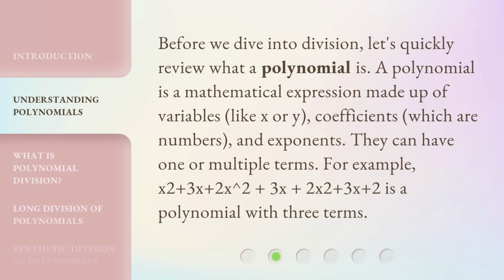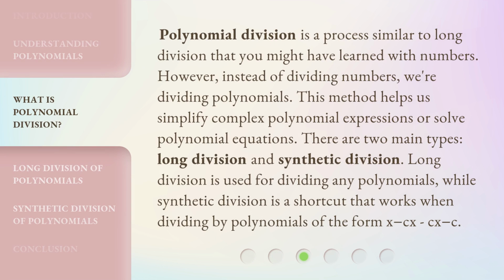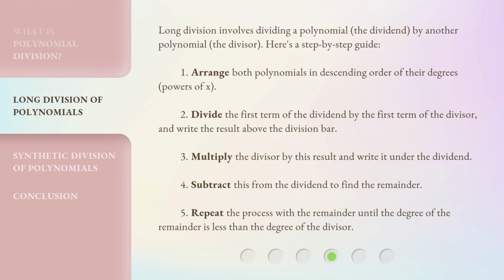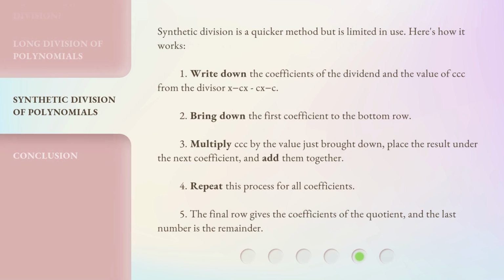Mastering Polynomial Division: A Step-by-Step Guide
Polynomial Division Mastery: Step-by-Step Guide • Unlock the secrets of polynomial division with this comprehensive step-by-step guide. Learn how to tackle complex equations with ease and precision.

00:00 • Introduction - Mastering Polynomial Division: A Step-by-Step Guide
00:43 • Understanding Polynomials
01:15 • What is Polynomial Division?
01:54 • Long Division of Polynomials
02:37 • Synthetic Division of Polynomials